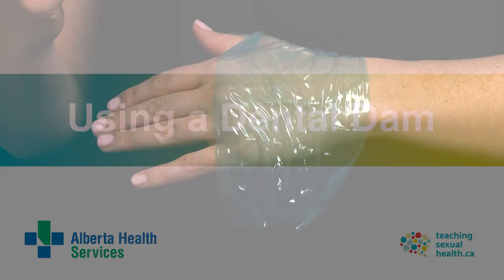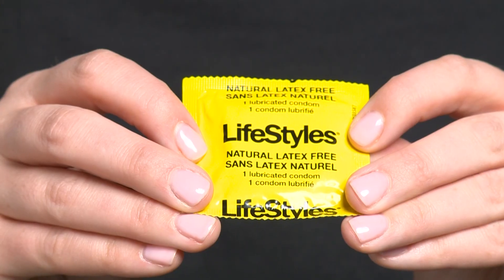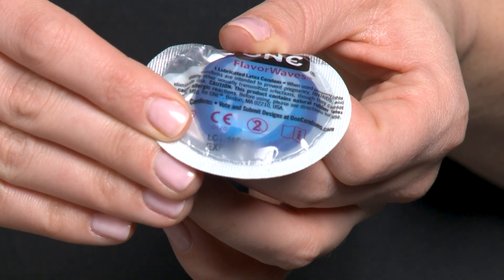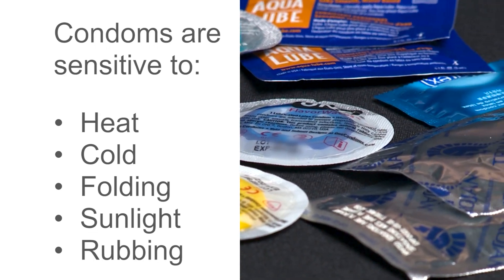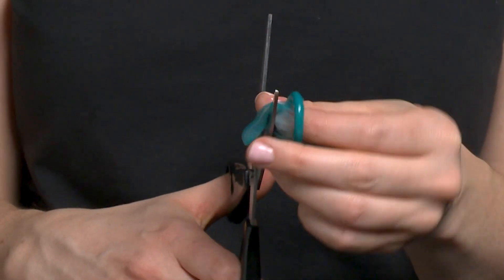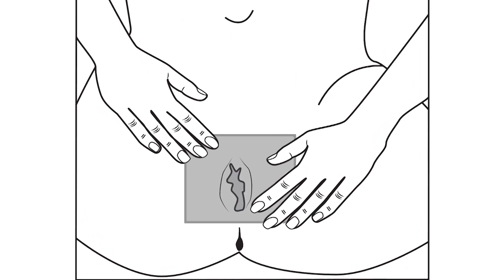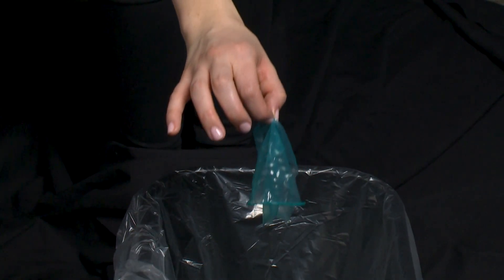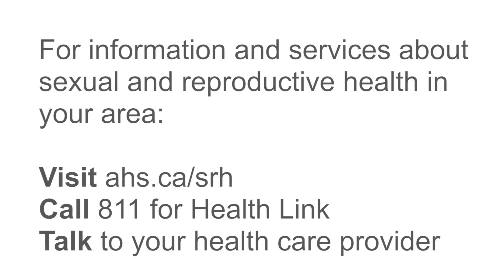Using a Dental Dam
This video demonstration is designed to assist teachers who would like to show a dental dam demonstration to their students.